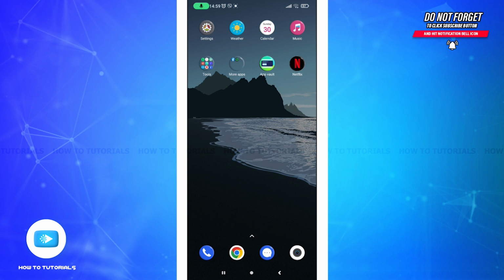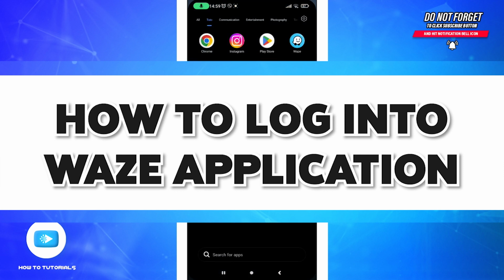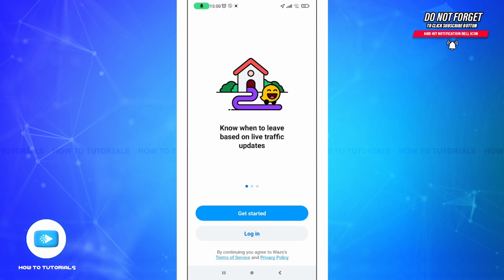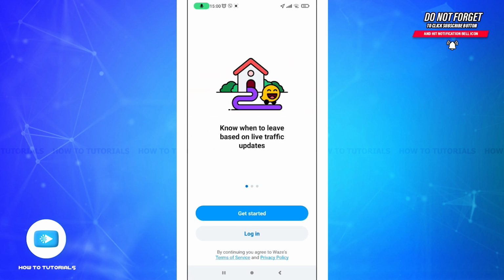How To Login Waze Account 2023 | Waze App Sign In Help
"How To Login Waze Account 2023 | Waze App Sign In Help | Login To Waze" - A Video Guide by How To Tutorials.

A tutorial video for the process to login Waze account.